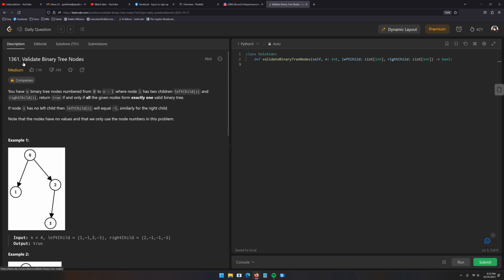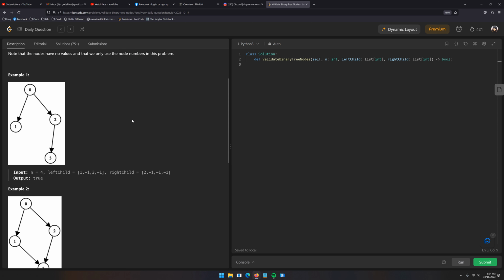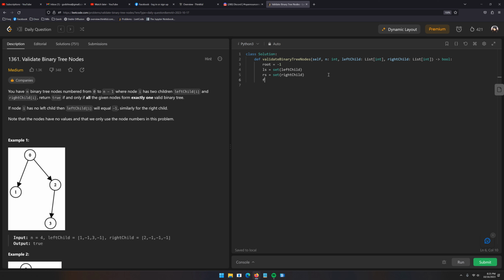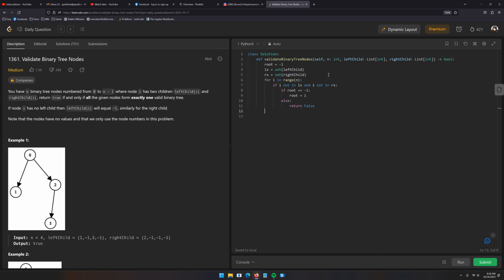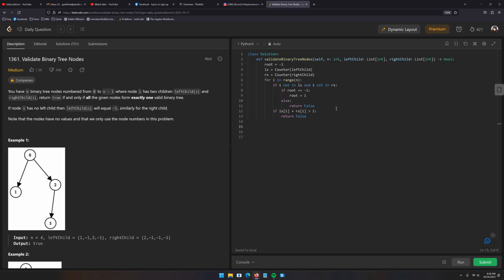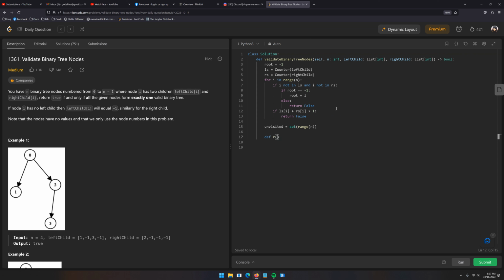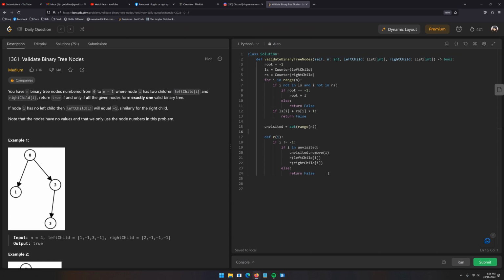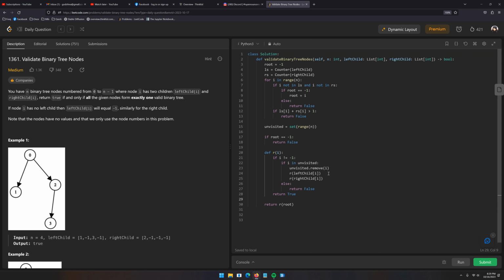Leetcode - 1361 Validate Binary Tree Nodes